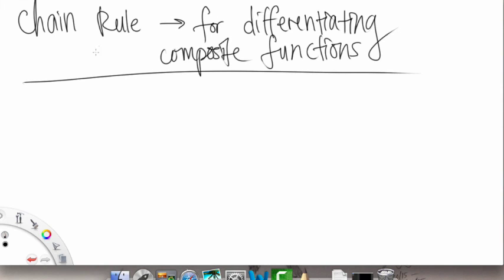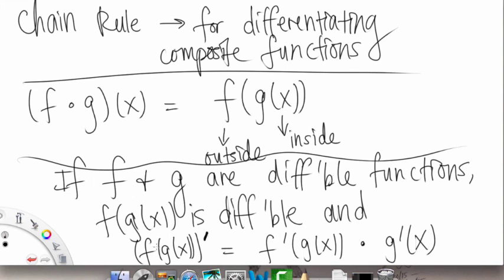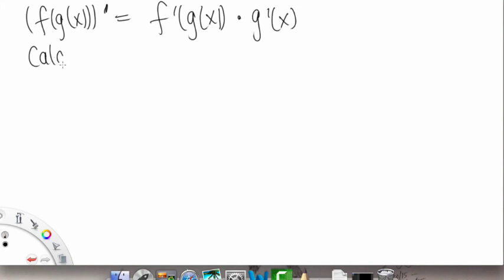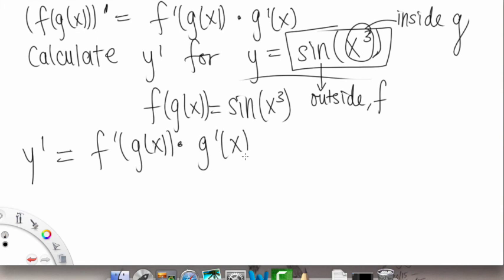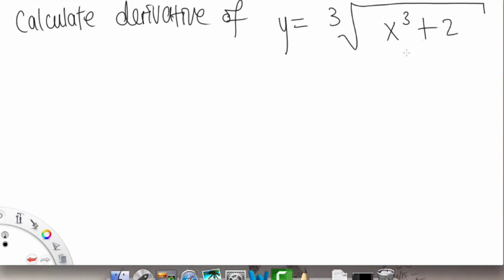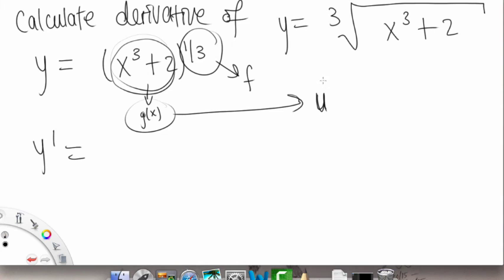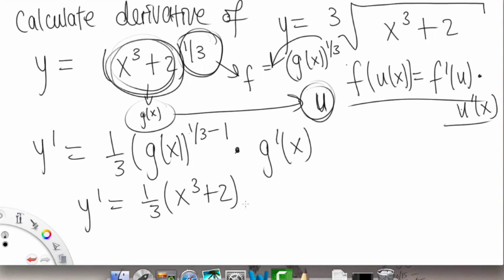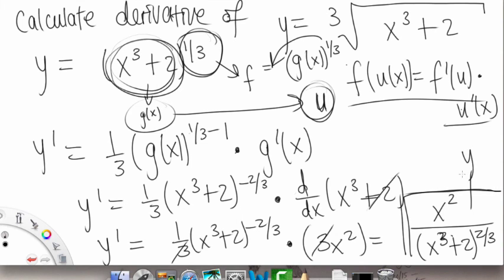Chain Rule | Overview pt 1 | Single Variable Calculus for Sci & Eng | Griti